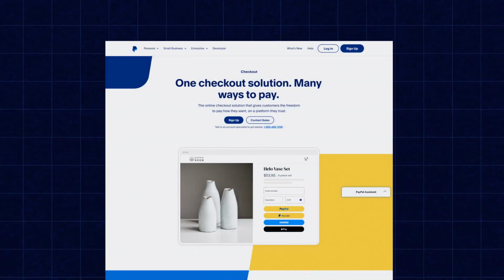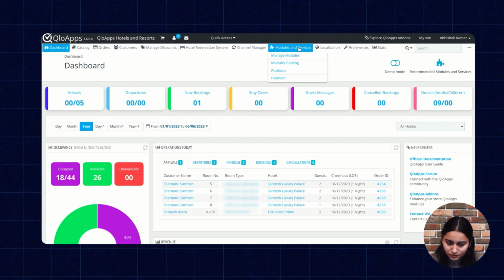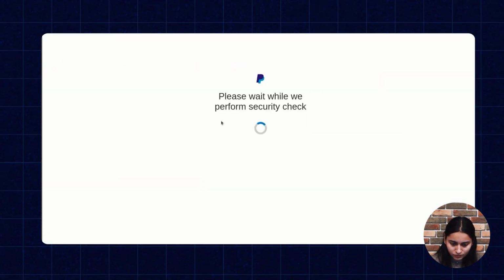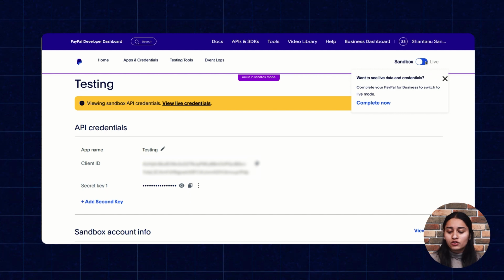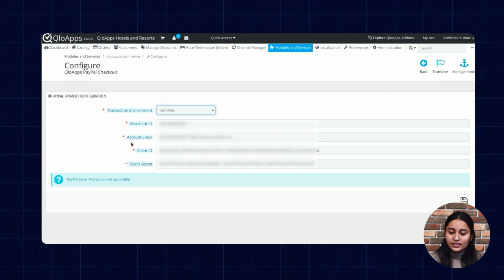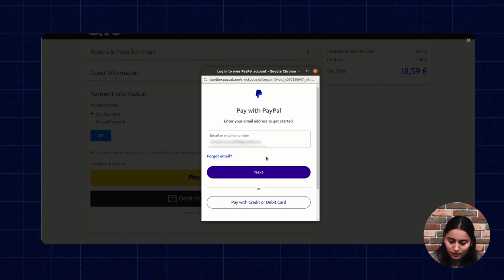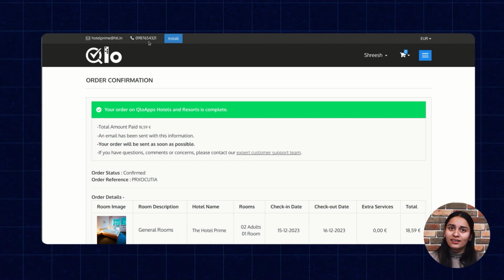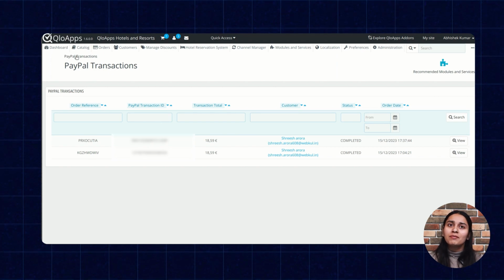QloApps PayPal Payment Gateway Addon | Integrate PayPal and Ease the Payment Process of Guests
Do you want to ease your guests' payment process and allow them to quickly pay for their booking through the PayPal payment gateway, then this video is for you!

This informative video will introduce you to a free and secure payment addon of QloApps: QloApps PayPal Checkout Addon.

Using QloApps PayPal Checkout Addon your guest can pay for their bookings quickly through their PayPal account, credit card, or even debit cards.

So watch this video and find out how you can set up this free addon for your QloApps website and how your guests can use this addon to complete their payments.

Integration of this payment gateway will help you provide diverse options of payment modes to choose from and will ultimately increase your revenue and booking rates.

2. Raise a Ticket via our HelpDesk system

2. Twitter: (@qloapps)

Don't forget to like this video, subscribe to our channel, and hit the notification bell to receive an update about future videos that will help in easing your hotel management process.

Timestamps
0:00 - Intro
1:16 - Configuration of Addon
5:51 - Workflow of the Addon
7:54 - Manage Transactions and refunds through Addon
9:25 - Outro